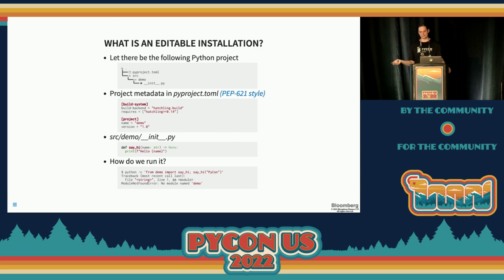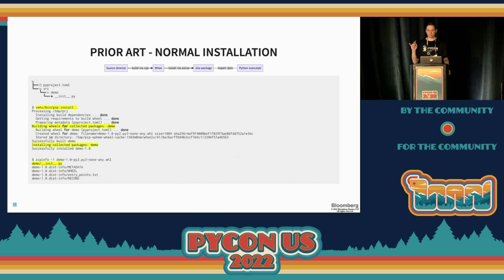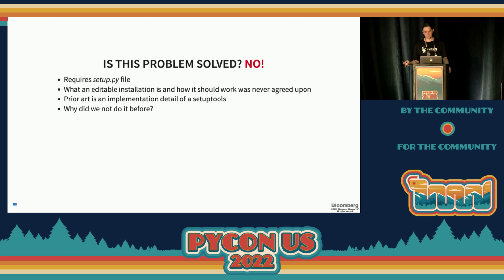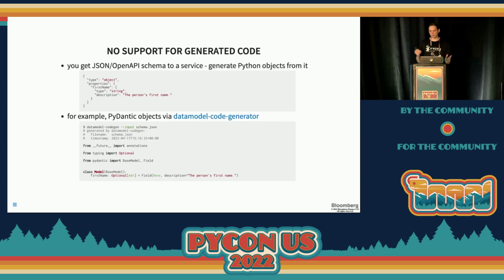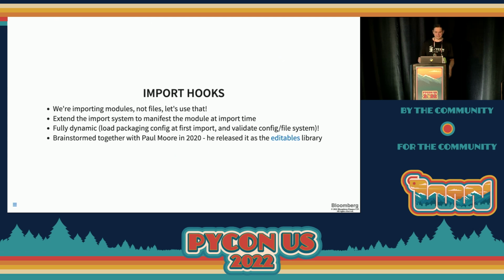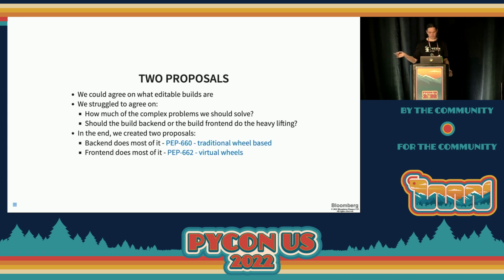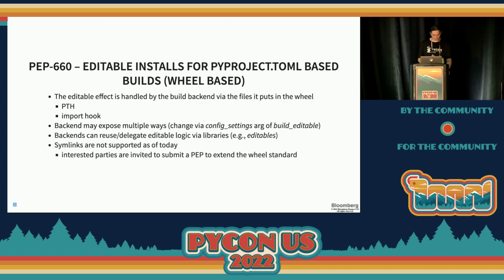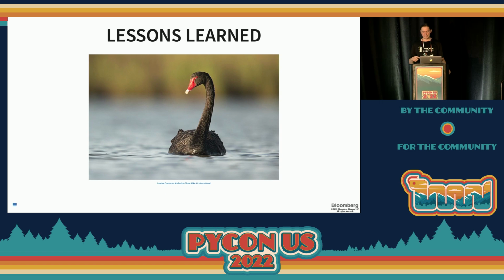Talk - Bernát Gábor: How we standardized editable installs PEP 660 vs PEP 662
A Python Enhancement Proposal (PEP) is the method through which the Python community debates and adopts new features to the language. The same mechanism is used to standardize interfaces and methods used by the Python Packaging Ecosystem. The main difference is that while language PEPs are written mostly by core developers, packaging PEPs are written by members of the Python Packaging Authority (PyPA). How we build Python packages was standardized in 2016 through PEP-517 and PEP-518. Editable installs, while widely used and well known through the -e flag in pip, proved to be controversial, so it got left out of those proposals. It has taken another five years to reach a consensus, and I'm happy to say that -- through PEP-660 -- we now have a way for all build back-ends to support editable installs. Join me in this talk, where I'll tell a tale explaining how having competing PEPs and exhausting discussions -- while tiresome -- led to a better solution. Plus, you'll also understand the different options we considered and the solution we developed in the end.